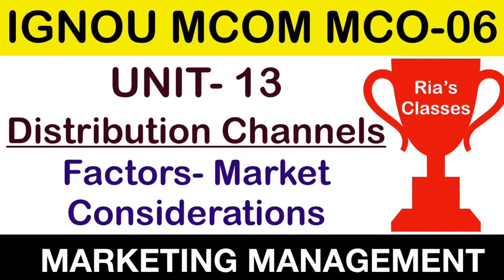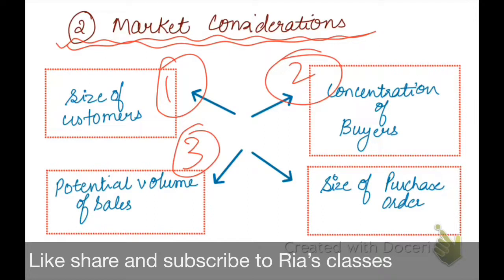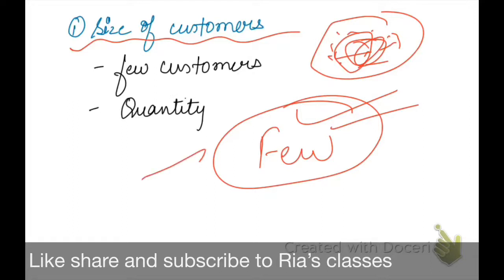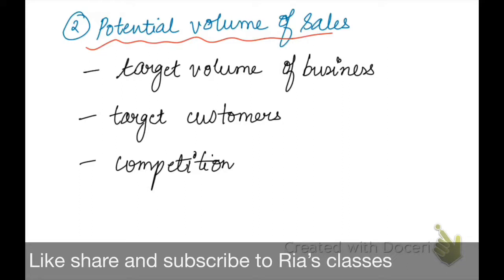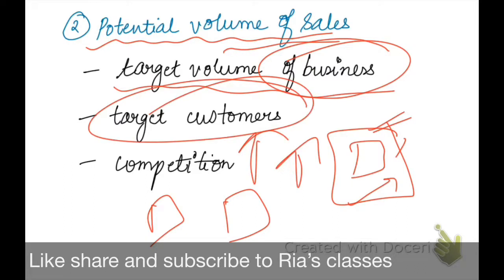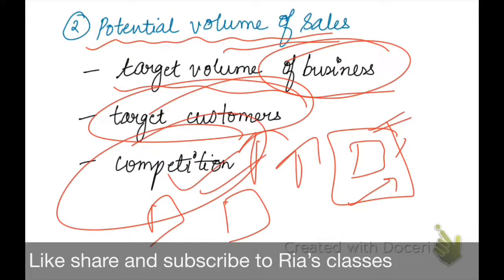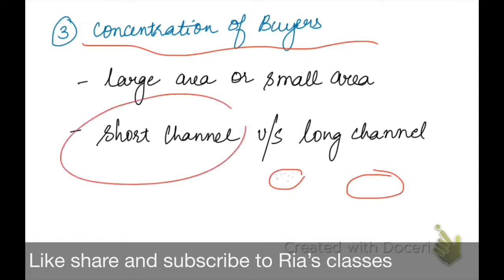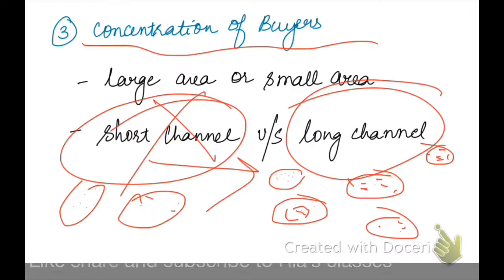Part 6 IGNOU MCOM 2nd year| UNIT 13 | DISTRIBUTION CHANNELS |MARKETING MANAGEMENT MCO 06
In this session we will continue with studying the factors affecting channel selection